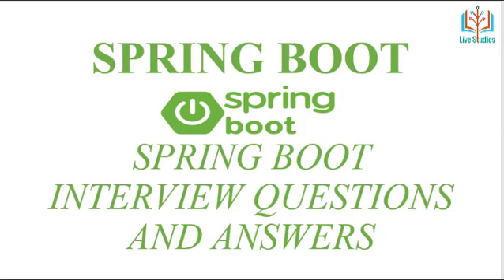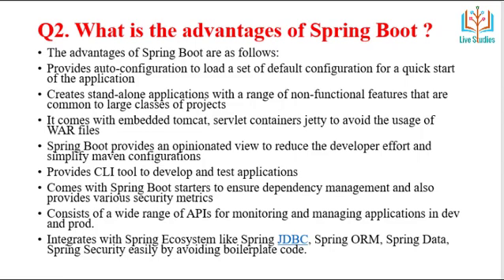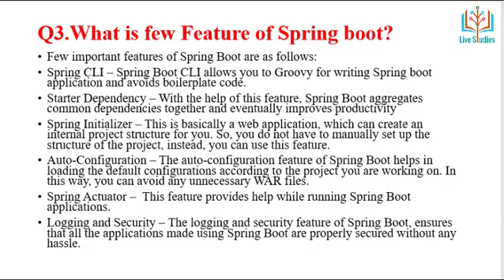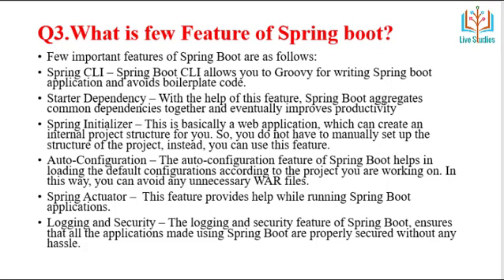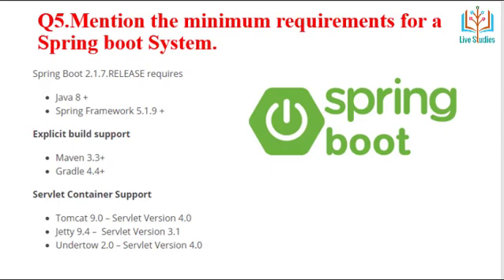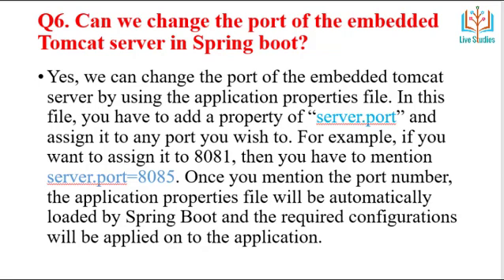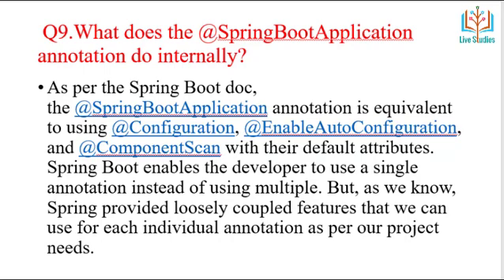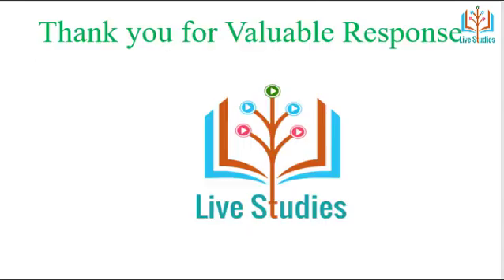Spring Boot Interview Questions | Spring Boot Interview Preparation | Ashu sir|part -1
1. This is a 4 Week Instructor-led Online Course.

2. We have a 24x7 One-on-One LIVE Technical Support to help you with any problems you might face or any clarifications you may require during the course.

3. At the end of the training, you will be working on a real-time project for which we will provide you a Grade and a Verifiable Certificate!
About Microservices Architecture Training
Live Studies Microservices Architecture training introduces you to the concept of Microservices that are small, lightweight, process-driven components. So, Microservices are the next important thing in designing scalable, easy-to-maintain applications. This not only makes application development easier but also offers great flexibility and lets you utilize various resources optimally. If you want to build an enterprise-ready implementation of the Microservices architecture, then this course is the first step for you!

In this Microservices Architecture training, we will start by giving you a deep understanding of the core Microservices concepts and principle with insight in how they have evolved. We will walk you through the complete life cycle - from design to development to testing; including cross-layer concepts such as how to secure Microservices.
What are the Objectives of our Microservices Architecture Training?

After completing Live Studies Microservice training, you will be able to:

1.Understand and differentiate between various Microservices Architectural styles
2.Apply Microservices Architecture principles
3.Know how to make the appropriate Microservice Architecture decision
4.Develop and test a Microservice
5.Know what technologies can be used to enable Microservices with an example
Who should go for this Microservices Architecture Training?

1.Application Architects
2.Software Architects
3.Application Developers
4.A developer working on Web, Cloud, Mobile, and other social technologies
Why should you go for Microservices Architecture Training?

Microservices Architecture, or simply Microservices, is a unique method of developing software systems as a suite of independently deployable, small, modular services in which each service runs a unique process and communicates through a well-defined, lightweight mechanism to serve a business goal. Thanks to its scalability, this architectural method is considered ideal when you have to enable support for a range of platforms and devices spanning across the web, mobile, Internet of Things, and so on. Because of its flexibility, you can also use this method when you’re not sure what kind of devices you’ll need to support in an increasingly Cloud-based future.

What are the Pre-Requisites for Microservices Architecture Training ?

There are no prerequisites for attending this Microservice course. Understanding of programming languages such as Java, basic understanding and familiarity with Spring Boot framework and building  Java applications would be useful to execute Case Study and Project.